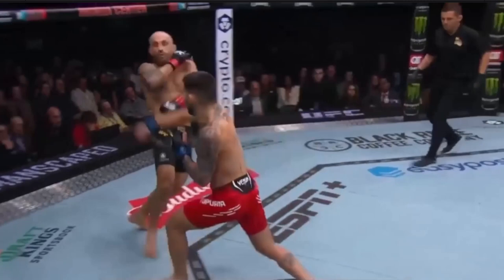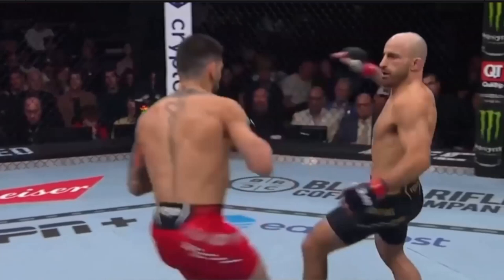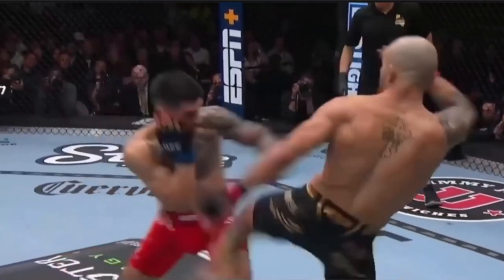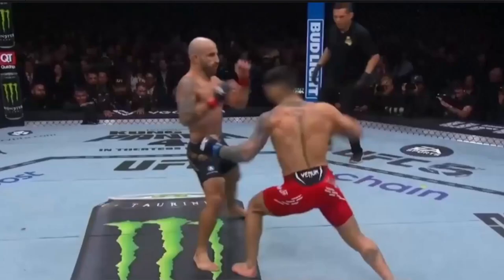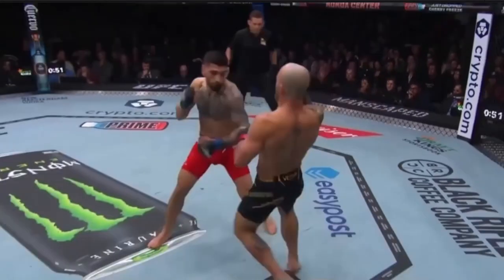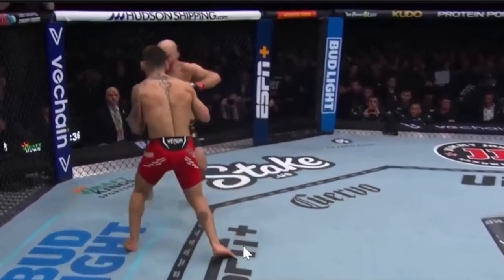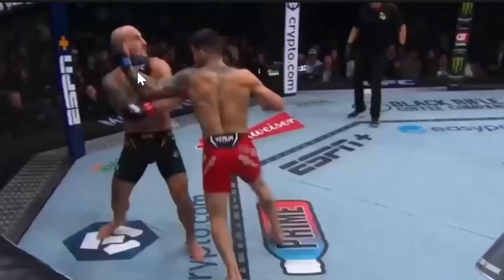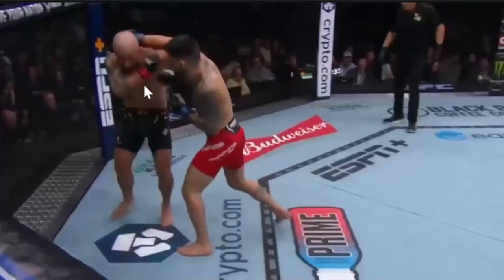How Ilia Topuria Dethroned the King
Volkanovski is one of the greatest fighters to ever participate in the sport of MMA, but he met his match in an undefeated up and comer with Ilia Topuria.